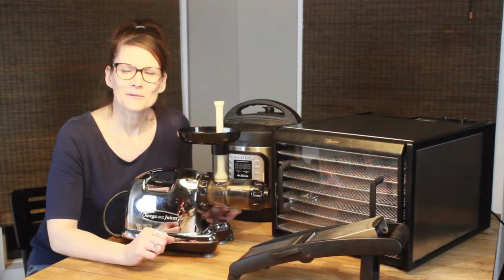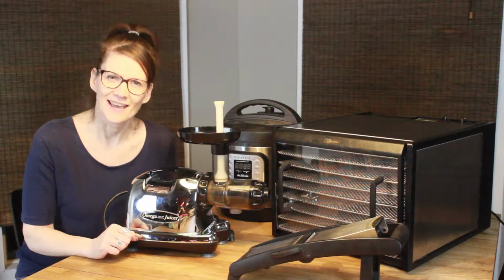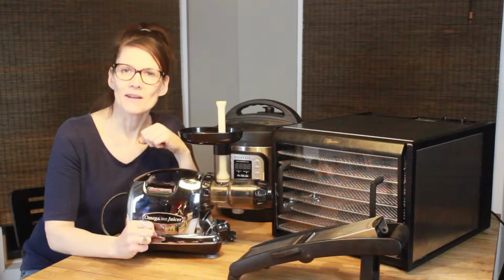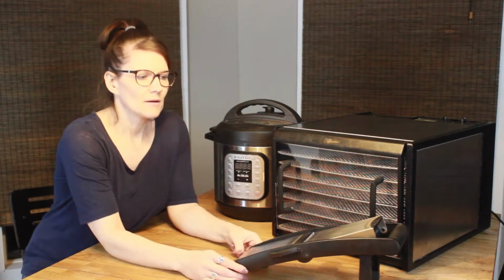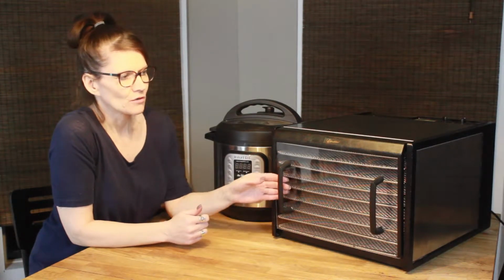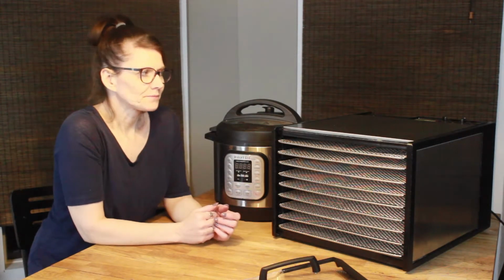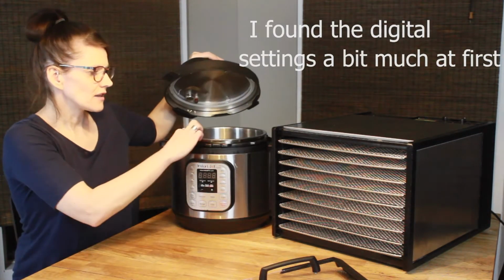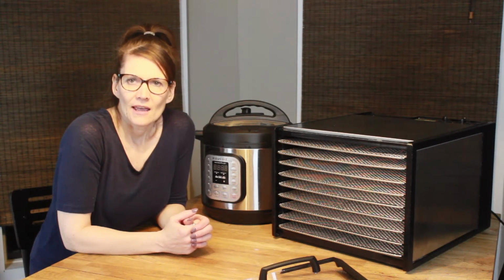Kitchen Tools we Like!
These are all the Kitchen Tools we Like to use!

   The Muddy Path is a website to share our family’s experiences with Autism, homeschooling, healthy eating with kids and much more. We are the feature family for the documentary “Beyond the Spectrum: A Family’s Year Confronting Autism” by Steve Suderman. In the film we showed Oskar’s journey during his first year after his official Autism diagnosis at age 2. We had been down the Autism road with our other son and we often reflect on the many differences and similarities between our boys and their Neurotypical sisters.  With this channel we hope to share our experiences and what we have learned as we continue on our journey... on THE MUDDY PATH!